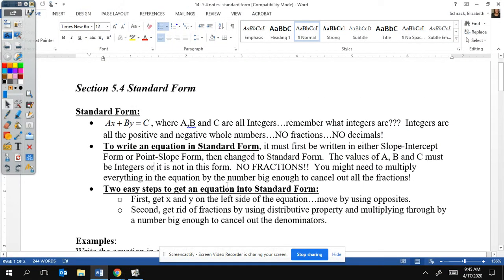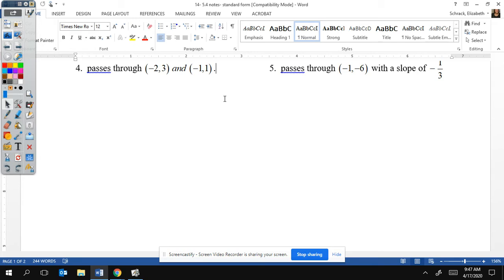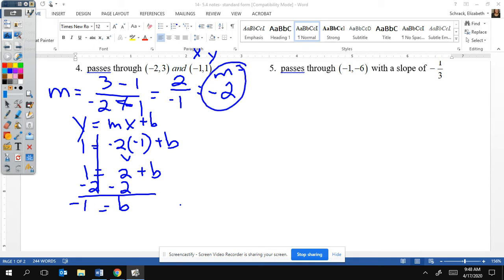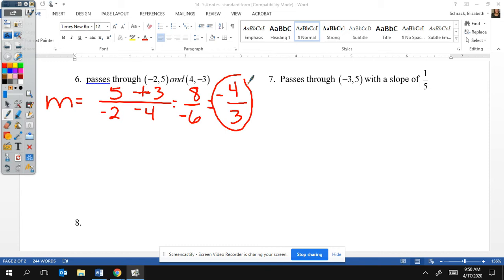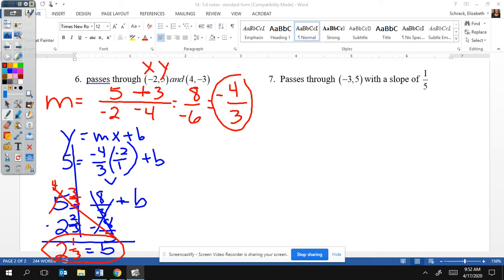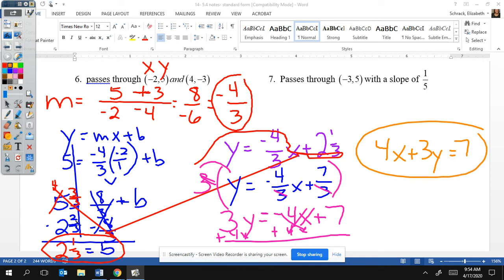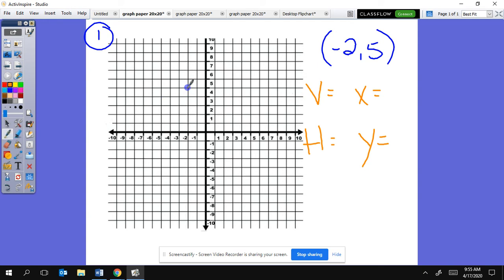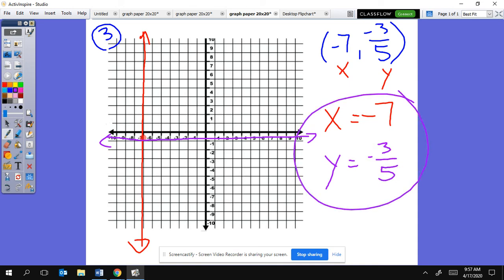5.4 Standard Form when given 2 points and Special lines (horizontal and vertical)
5.4 Standard Form when given 2 points and Special lines (horizontal and vertical)